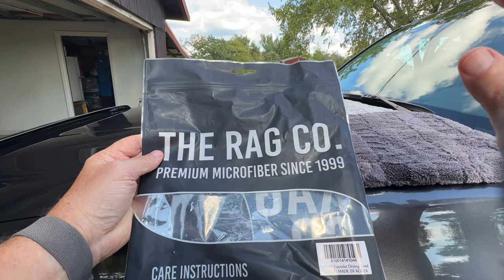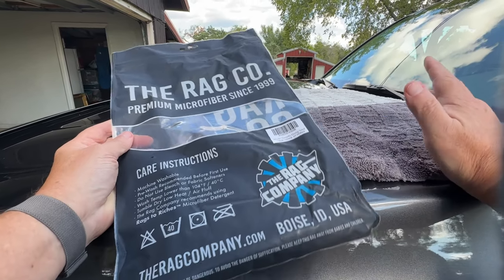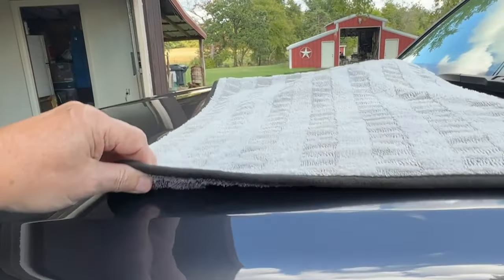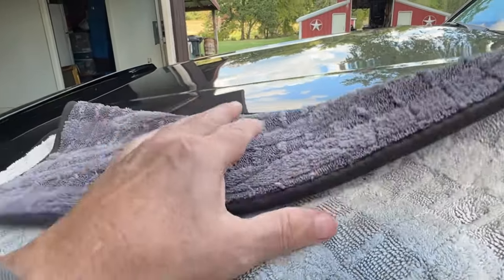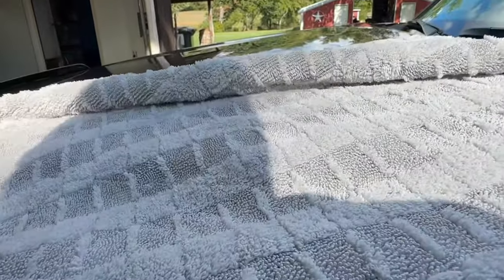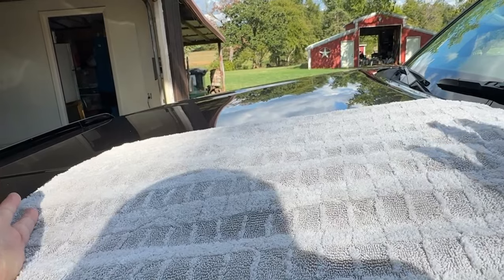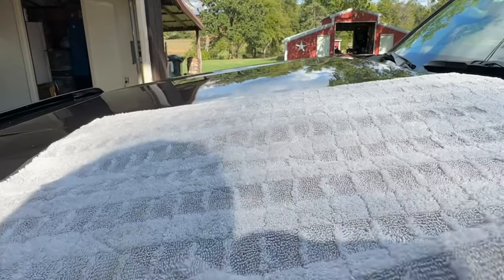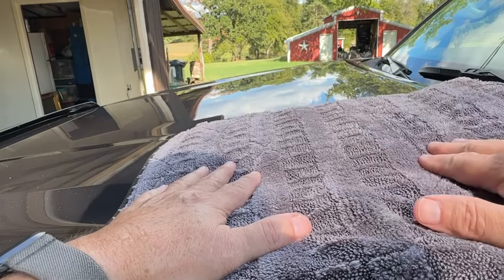The Rag Company - The Gauntlet Drying Towel - 70/30 Blend Korean Microfiber, Designed to Dry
✅Check current Price Here➡️
My Review of the The Rag Company - The Gauntlet Drying Towel - 70/30 Blend Korean Microfiber, Designed to Dry Vehicles Faster, More Thoroughly & More Gently Than Others, 900gsm, 20in x 30in, Ice Grey + Grey
☑️ PREMIUM PATENTED HYBRID TWIST LOOP 70/30 Blend 900gsm Professional Microfiber Drying Towel With Over 500,000 Fibers Per Square Inch and "ButterSoft" Suede Microfiber Border
☑️ PERFECT CHOICE For Drying Your Vehicle Quickly and Safely Drawing Moisture Away From the Surface Into the Patented Twist/Plush Fibers of the Towel. Absolutely One of the Most Absorbent Towels By Weight That We Have Ever Tested (10x+)
☑️ FINEST QUALITY 100% South Korean Super Plush AA-Grade Split Microfiber - Long Considered the Highest Quality Available
☑️ EXTREMELY DURABLE: Ability to Withstand Hundreds of Washings, Getting Softer Each Time
☑️ AMERICA'S PREMIER MICROFIBER Products Manufacturer / Distributor Since 1999. THE RAG COMPANY - Always The Better Value!